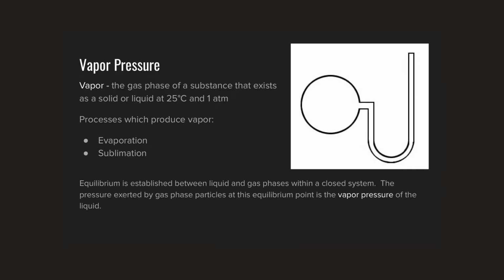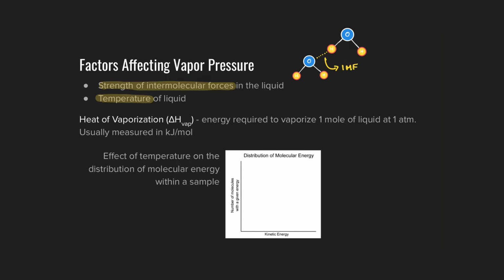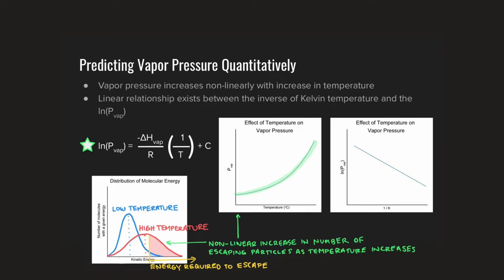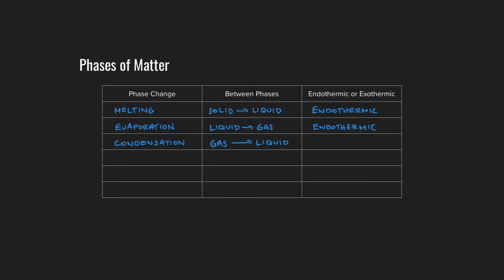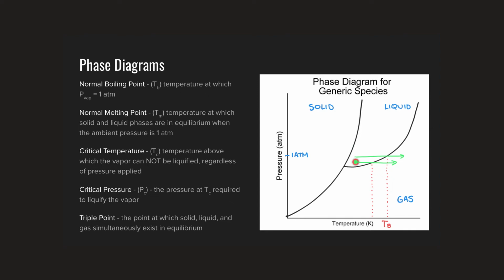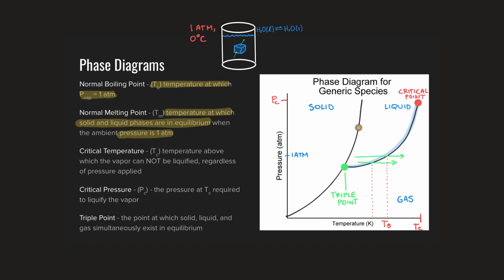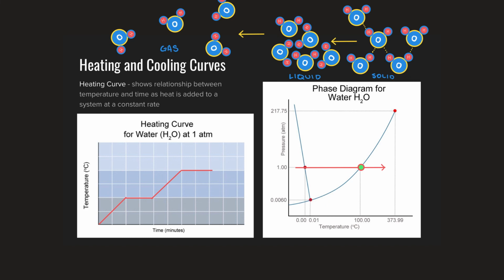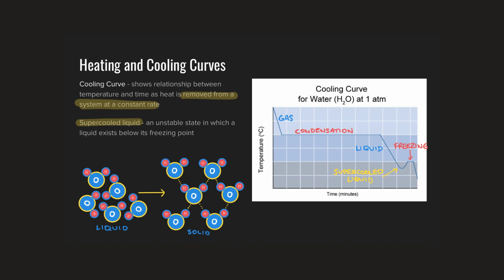AP Lecture 10.3 - Vapor Pressure